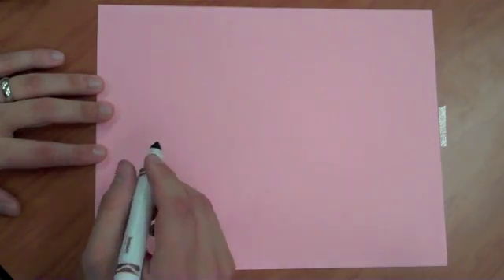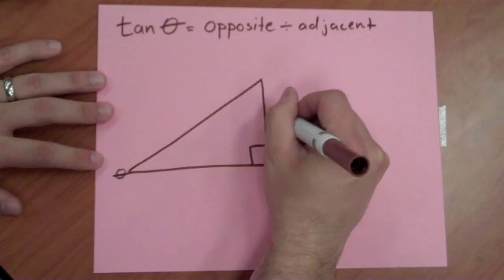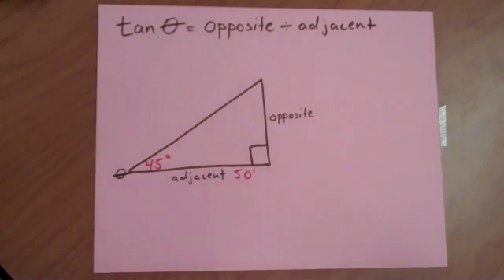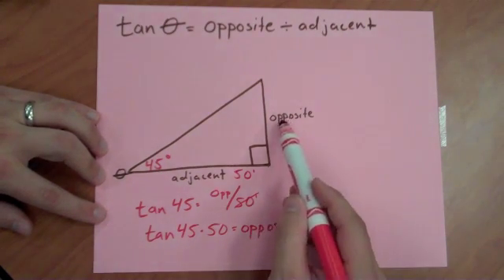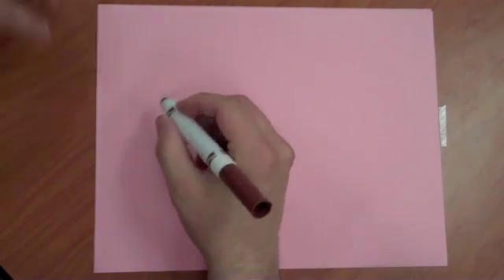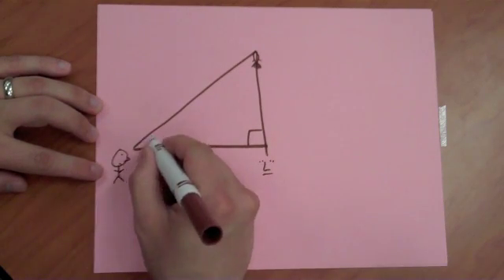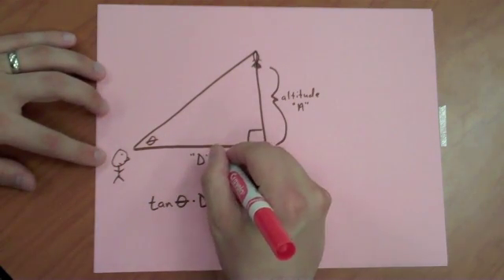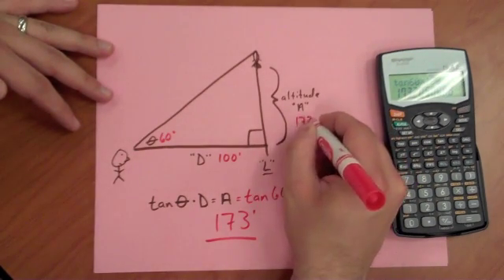Using "Tangent" to Calculate Altitude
A simple trig lesson showing how to use the tangent formula to calculate how high a bottle rocket flies.